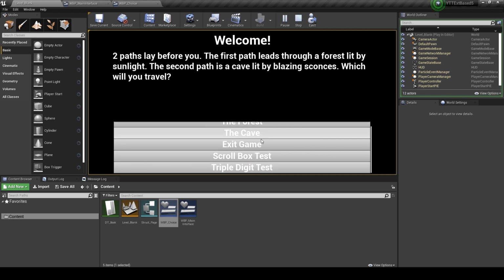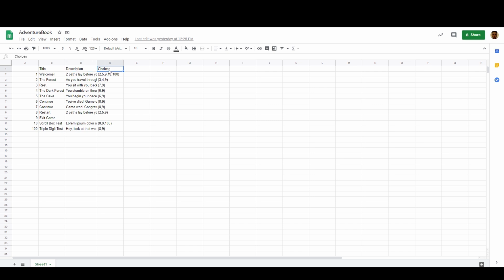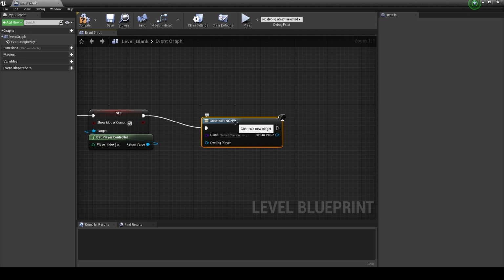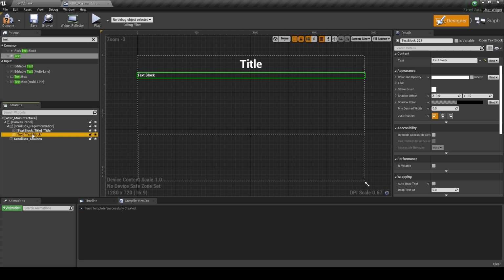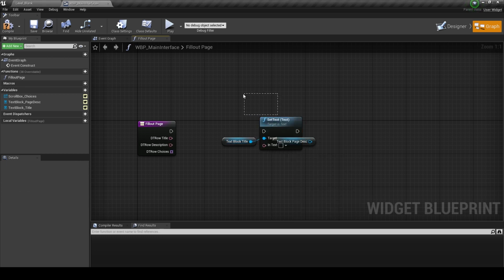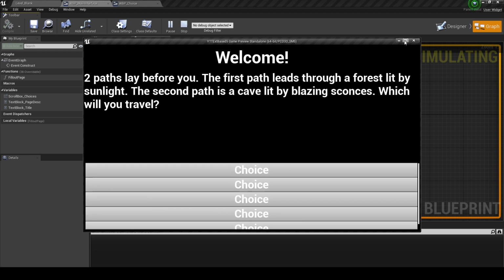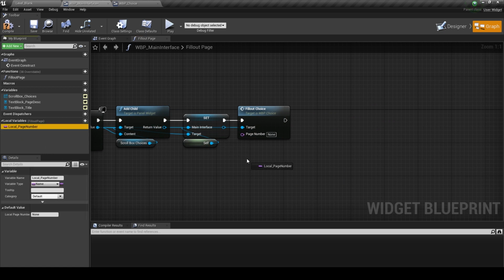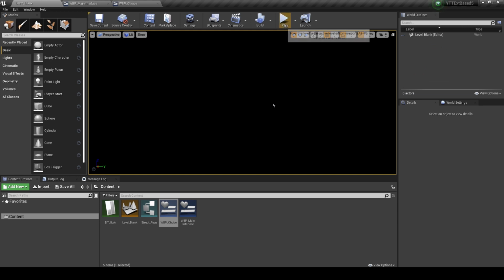Tutorial Part 1: Text Based Choose Your Own Adventure Game With a GUI in Unreal Engine 4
In this video I go over how to make a simple choose your own adventure game with a basic graphical user interface in Unreal Engine 4.